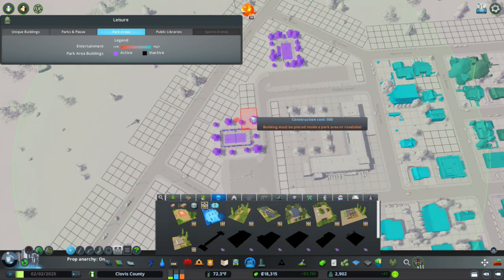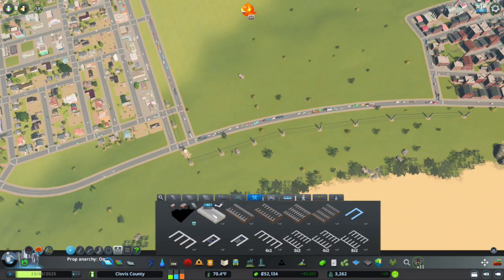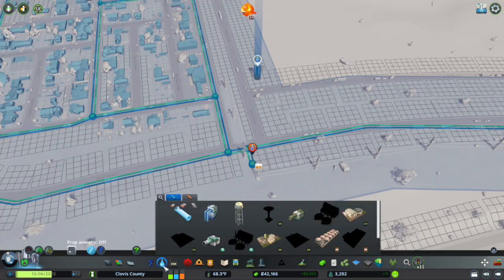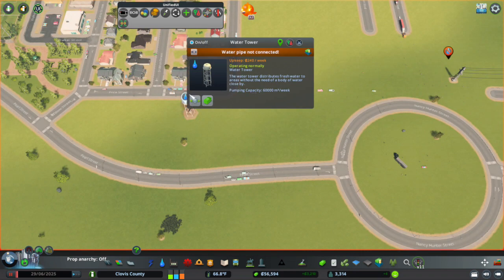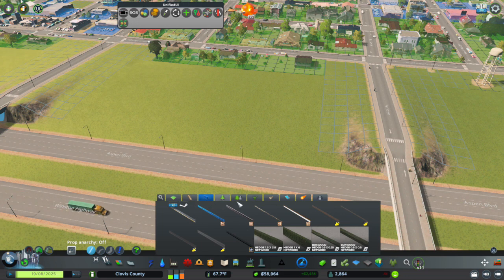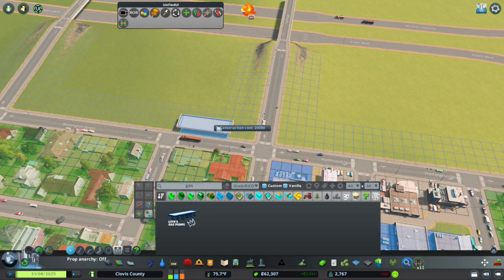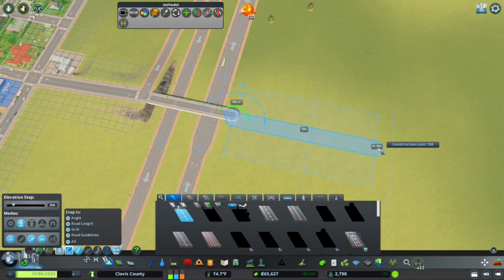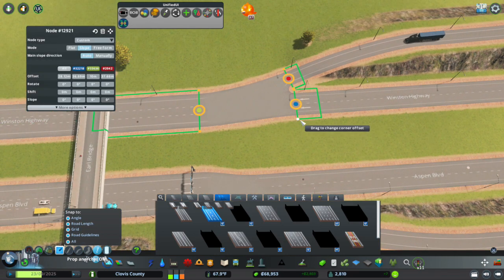Developing a Highschool Campus and Highway - Clovis County - A Cities Skylines lets play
Second episode of Clovis County. We continue zoning our residential area, develop a highschool campus and work on our entrance from our Highway.